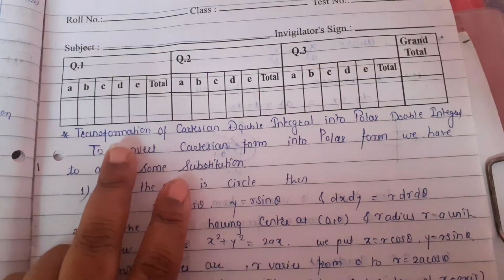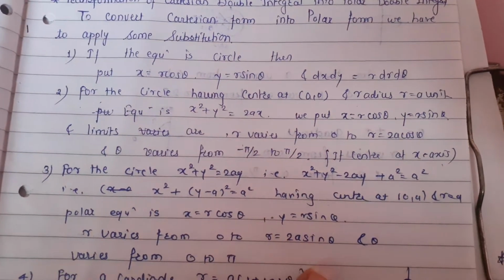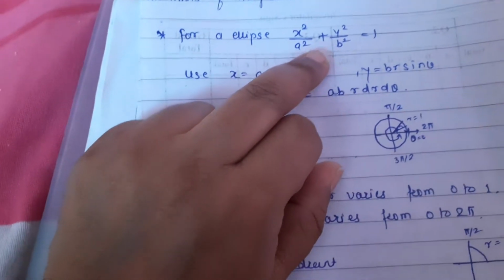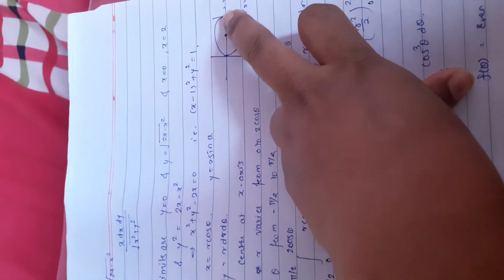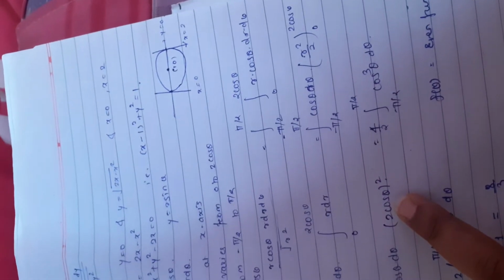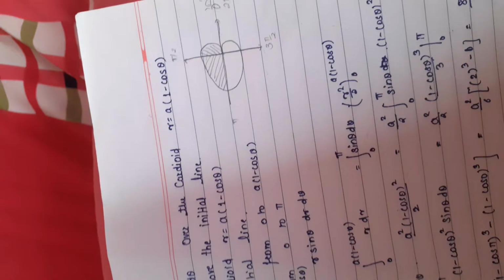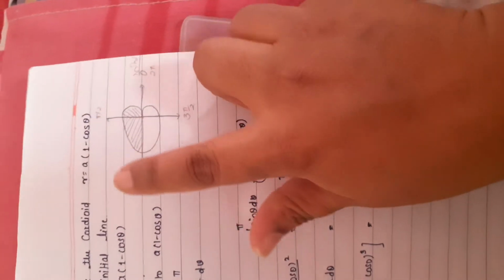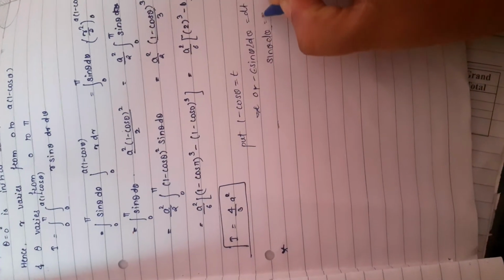Cartesian int into polar int